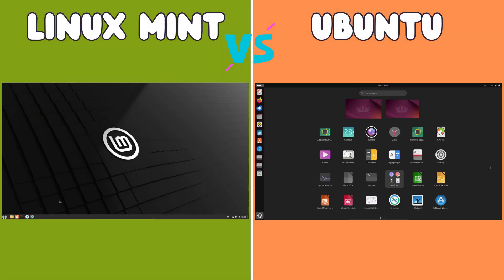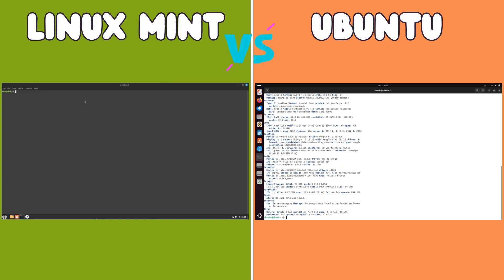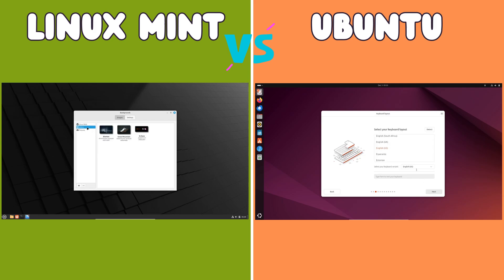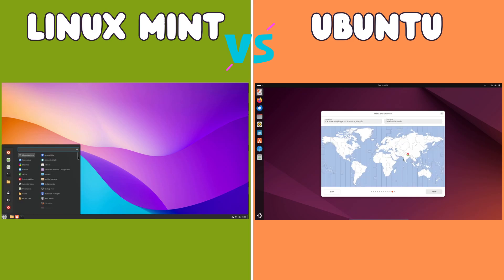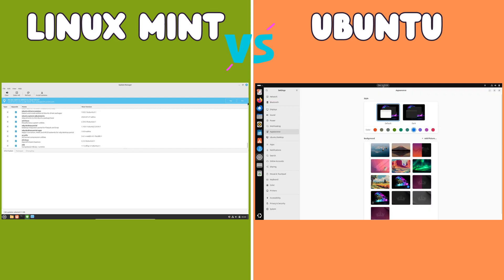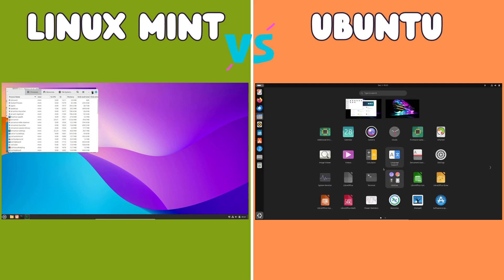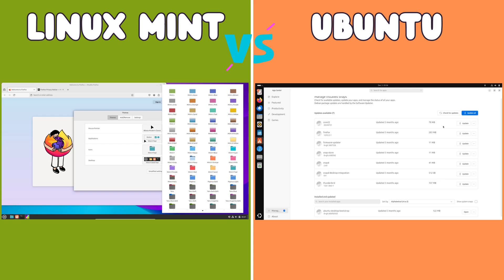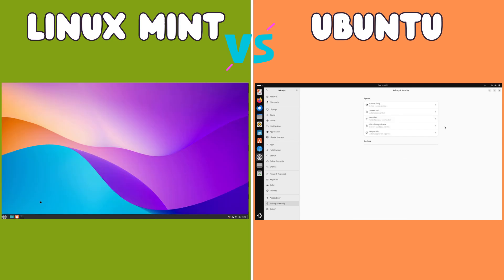Linux Mint vs Ubuntu: Which is BEST for YOU? (2025)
Choosing between Linux Mint and Ubuntu can be tough! In this video, we break down the key differences between these two popular Linux distributions to help you decide which one is right for you in 2024. We cover everything from desktop environments (Cinnamon vs. GNOME) and software management to system performance and community support.

We explore the distinct user interfaces: Mint's familiar Windows-like experience versus Ubuntu's modern, macOS-inspired design. We also compare their software centers, discussing ease of use and the availability of applications. We dive into the underlying technical similarities they share as Debian-based systems, explaining how this affects compatibility and software installation.

This comparison isn't just about features; it's about finding the best fit for your needs. Are you a Windows user looking for a smooth transition? Or are you seeking a more modern, streamlined Linux experience? We'll help you answer these questions and more.

Whether you're a complete beginner to Linux or a seasoned user considering a switch, this video provides valuable insights to guide your decision. We also touch on performance for older hardware and which distro is better for gaming.